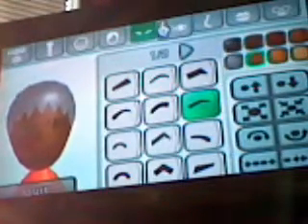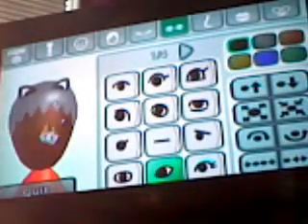How to make a shark mii